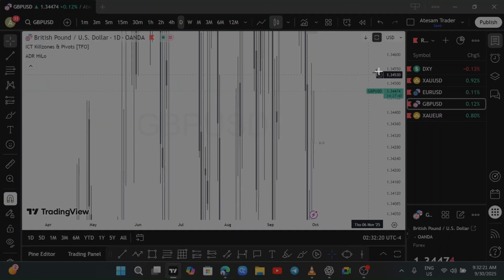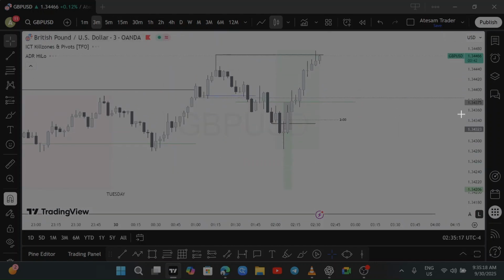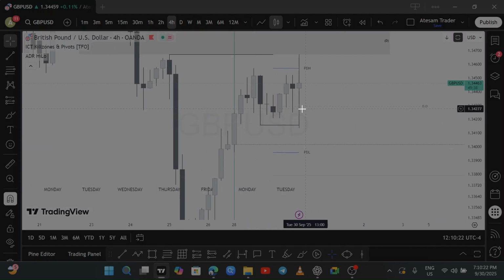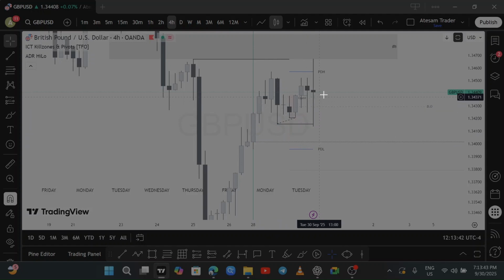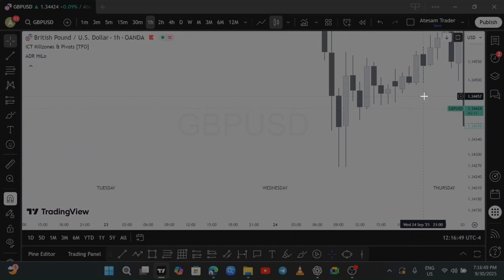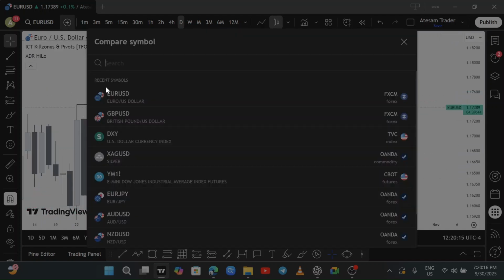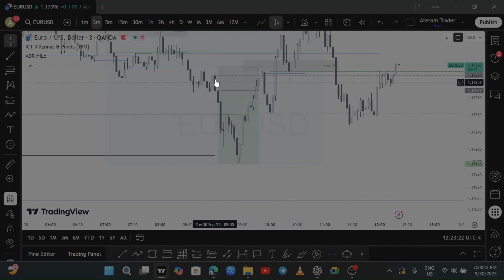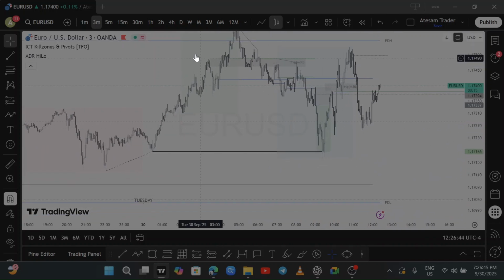EURUSD+GBPUSD EXECUTION & NOTES (30 SEP, 2025)